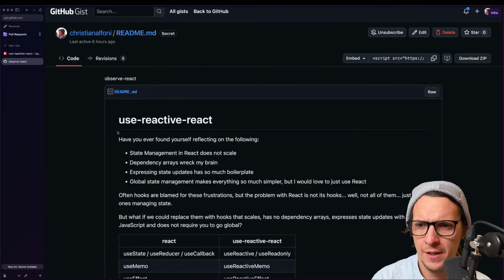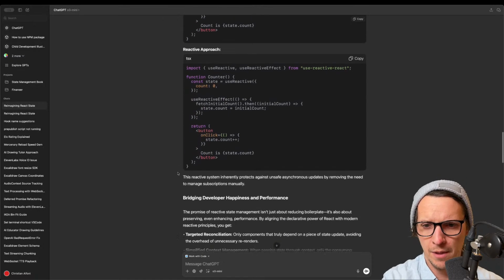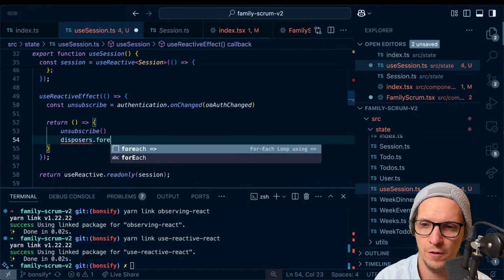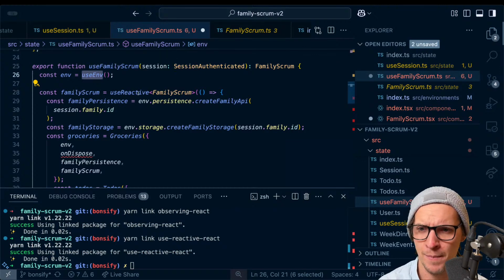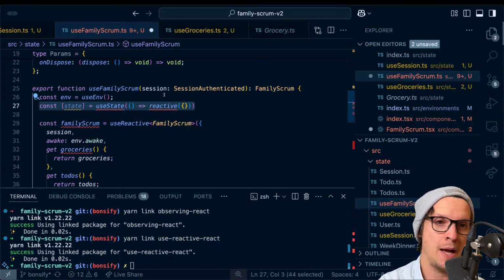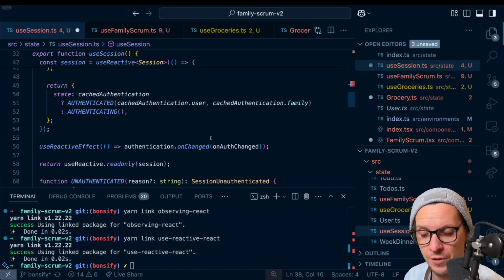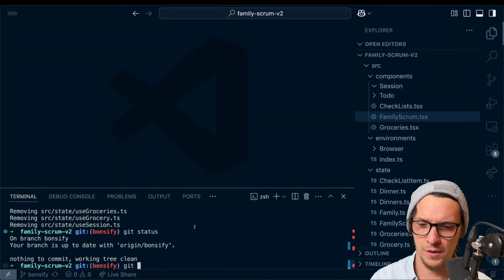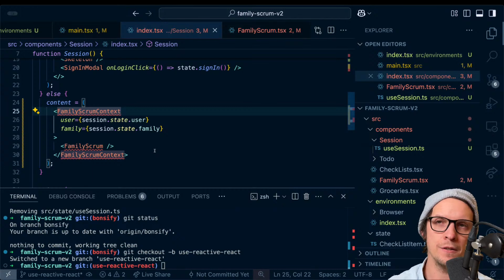Reactive React - Can it work?